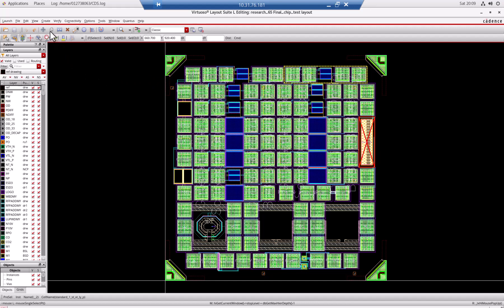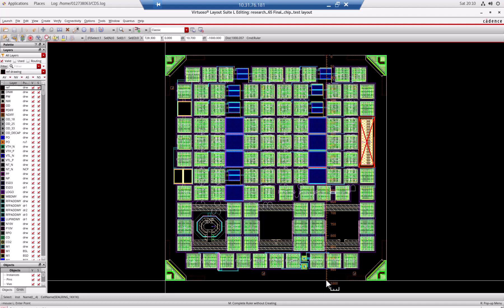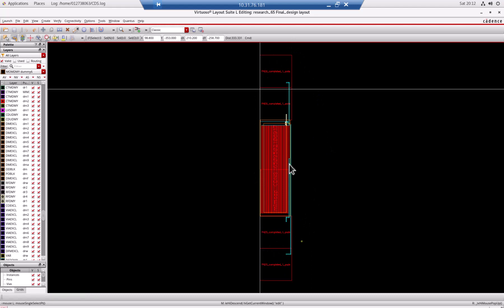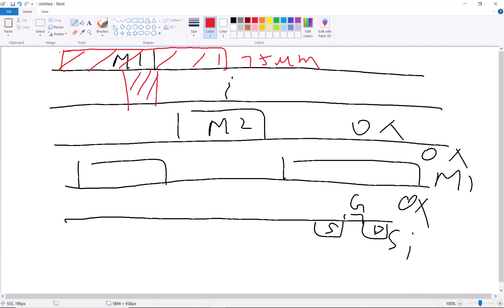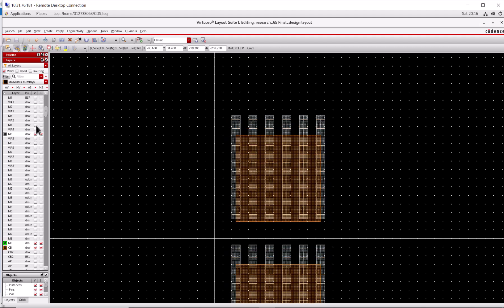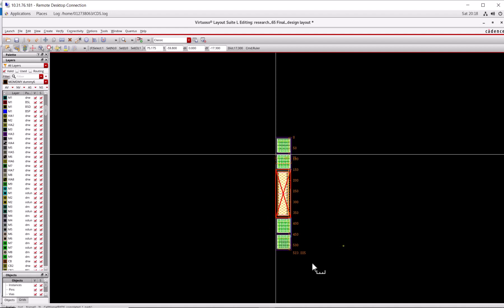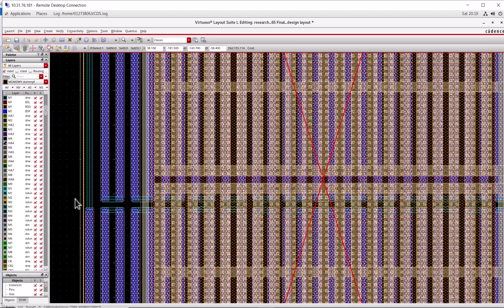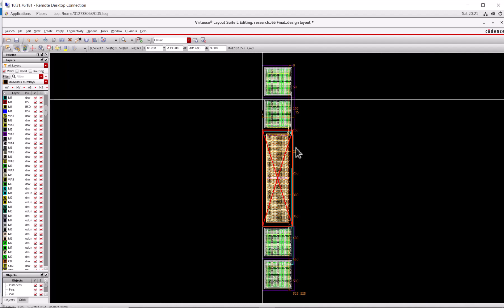Lab 8, 6) Tapeout a Common Source Amplifier in 65nm Technology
Explanation of the Common Source Amplifier to be taped out to a 65nm technology